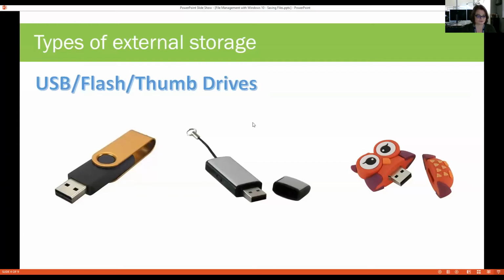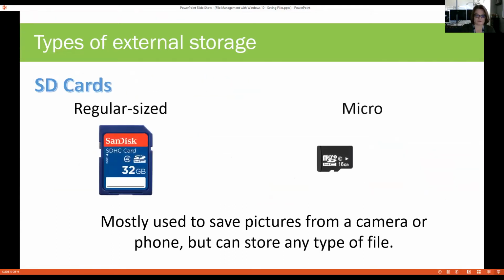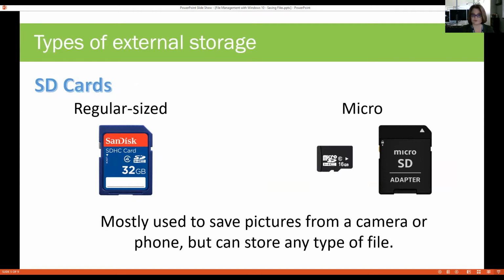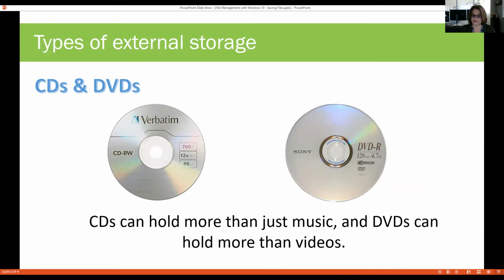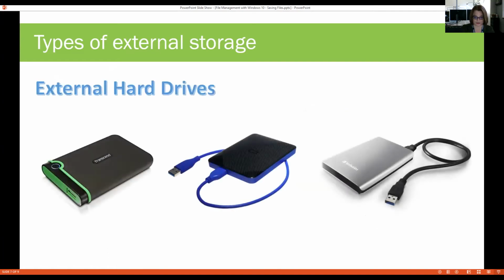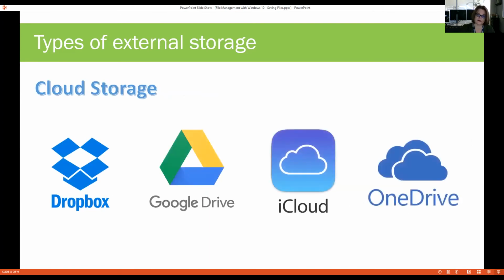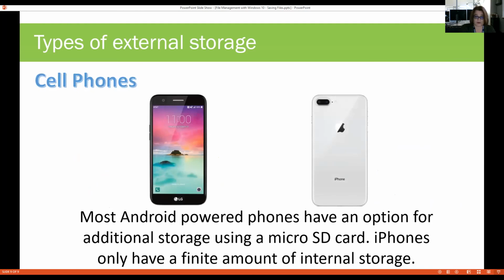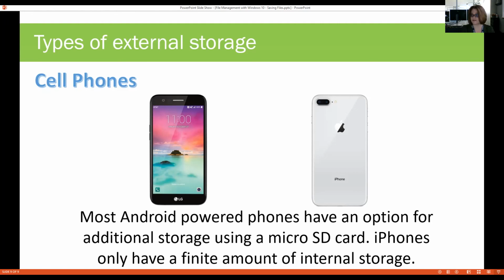File Management with Windows 10 - Part 2: Saving Files - Types of External Storage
In this video I'll talk about the different types of external storage there are.

This is part of the second class in the File Management with Windows 10 series.